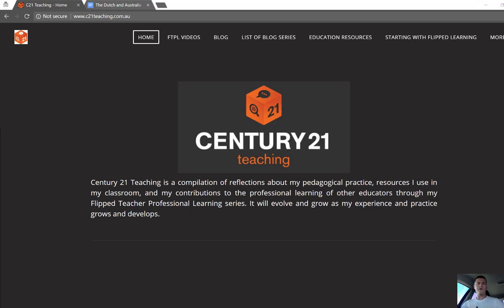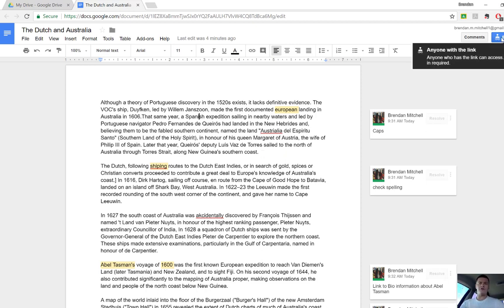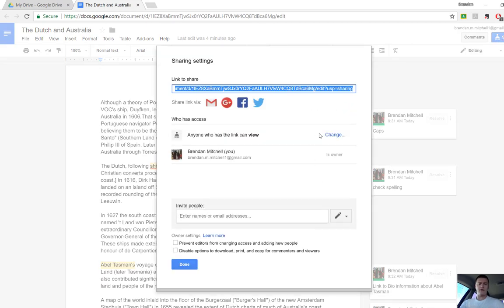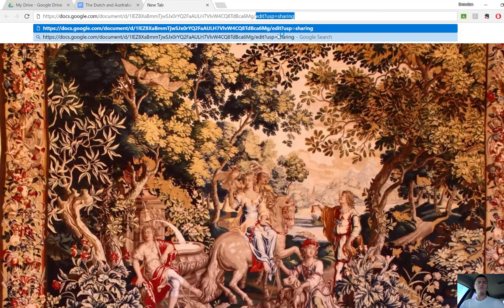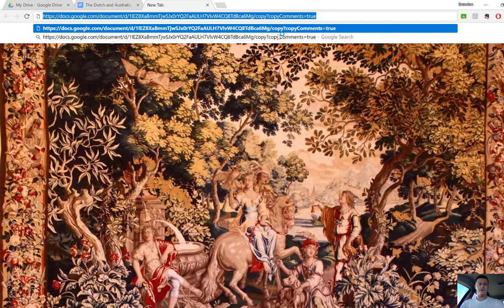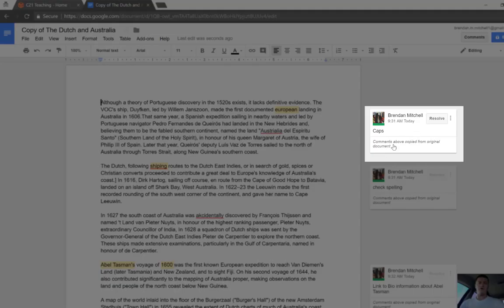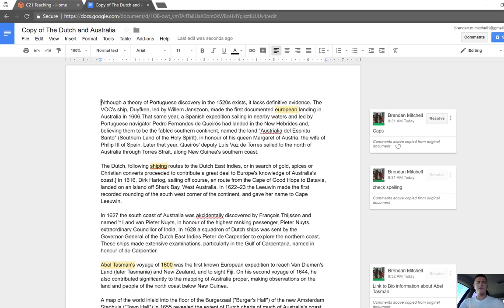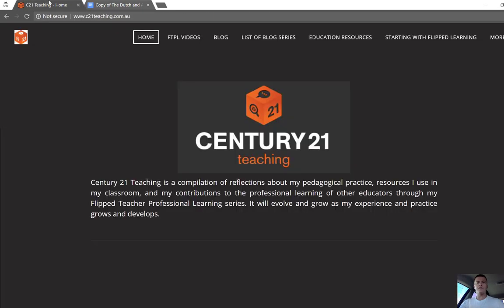FTPL - Include comments when forcing a Google Doc to be copied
In this Flipped Teacher Professional Learning video, I show you how to ensure that comments are included when you force a copy to be made people click on a Google Doc link.

For more FTPL videos, head to C21Teaching.com.au